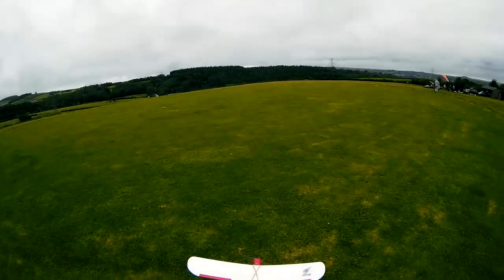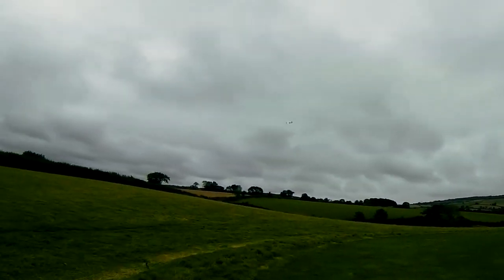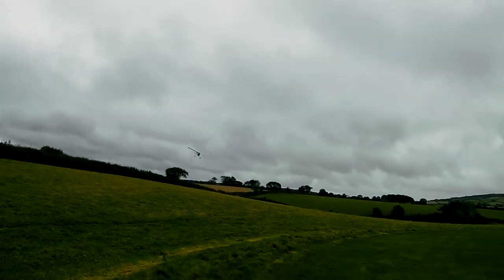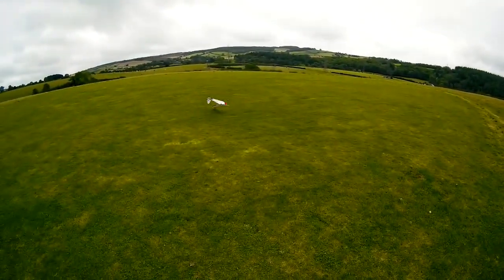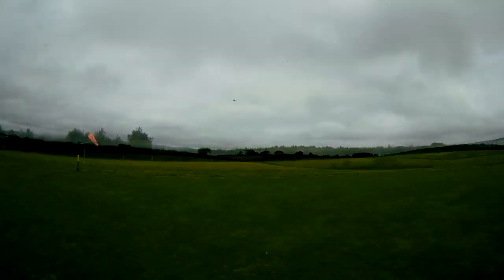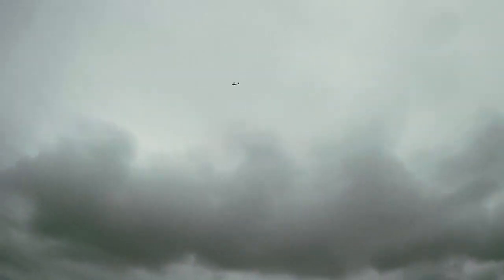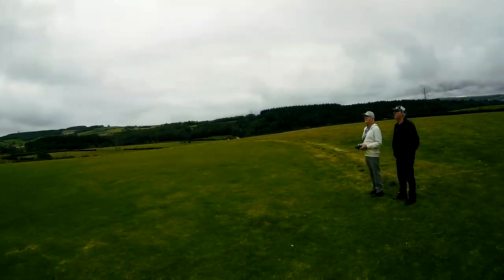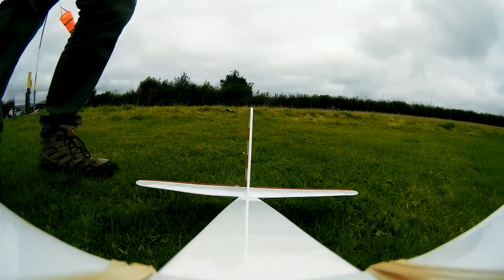Balsa KIT CUTE GIRL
Wingspan: 1150mm
Fuselage Length: 750mm
Flying Video: 600g